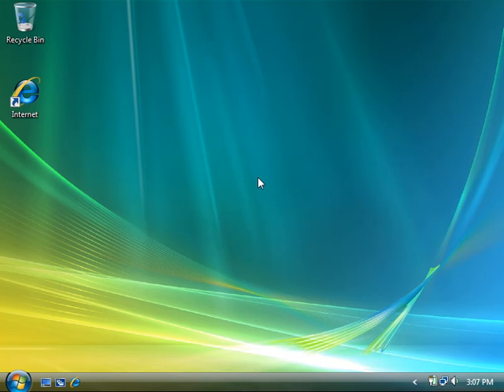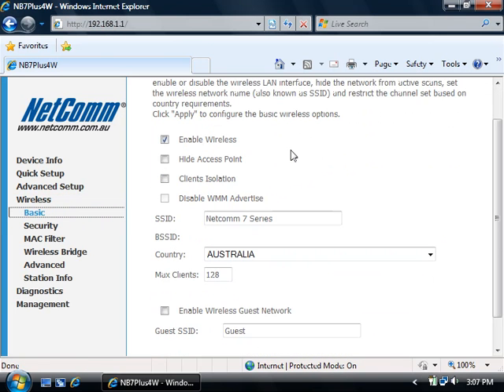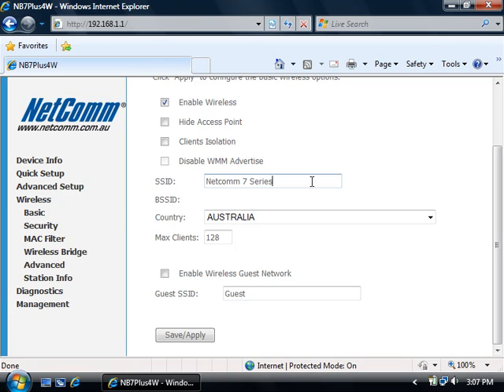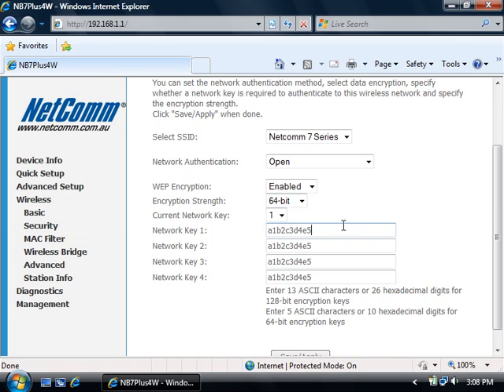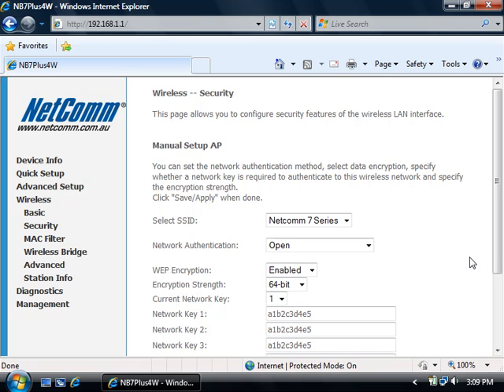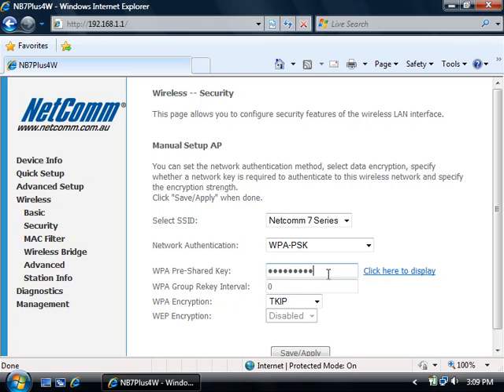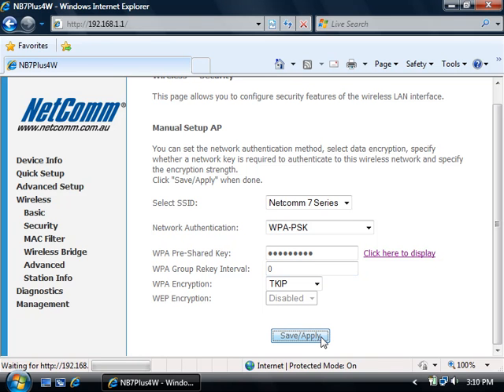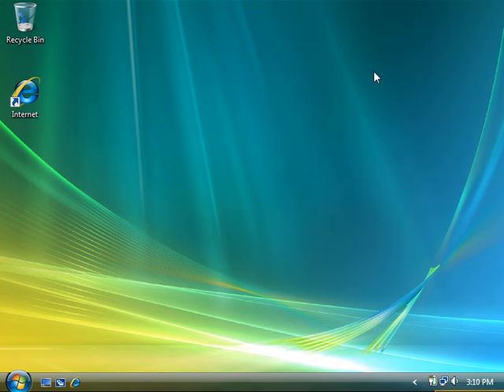NB7 series wireless setup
This video will helps you to configure your NB7 series modems for wireless settings (including wireless security settings).